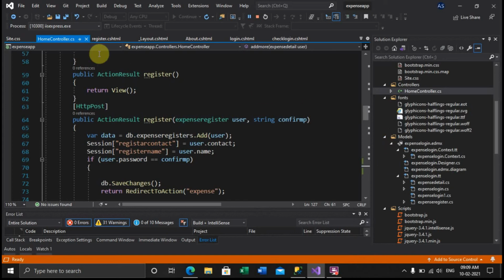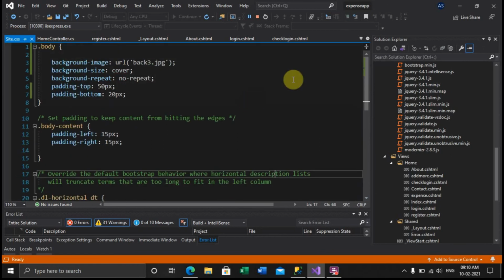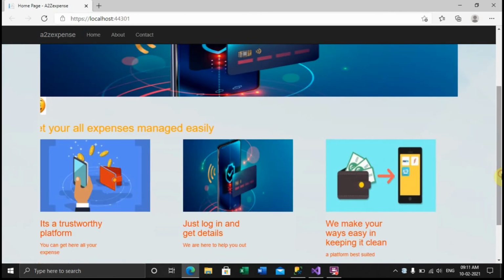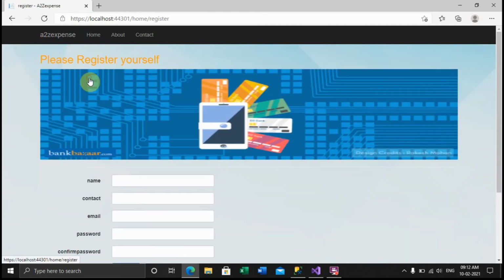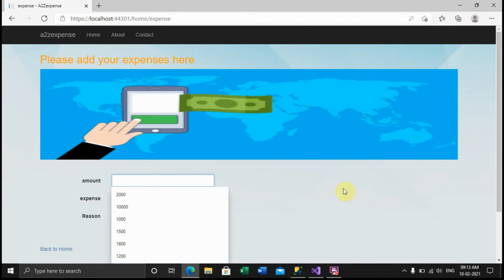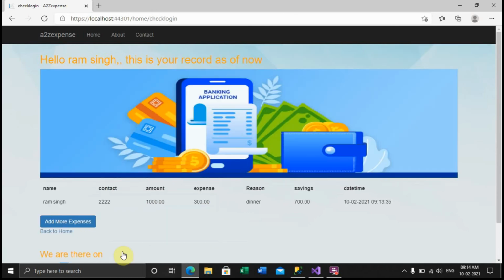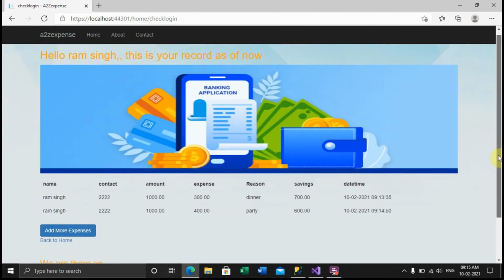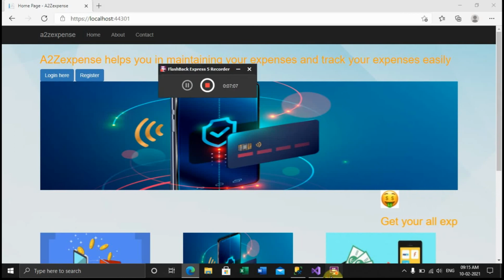expense app webapp by asp.net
an expense maintaining app where you can keep your records up to date this is basically created using asp.net mvc